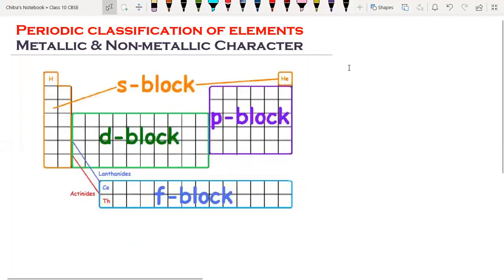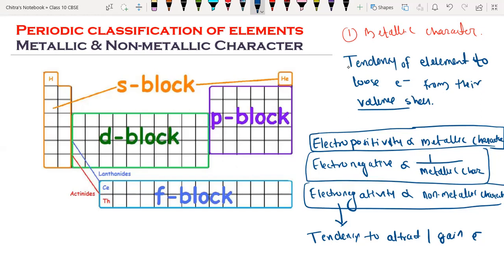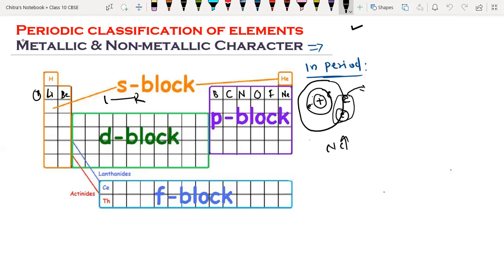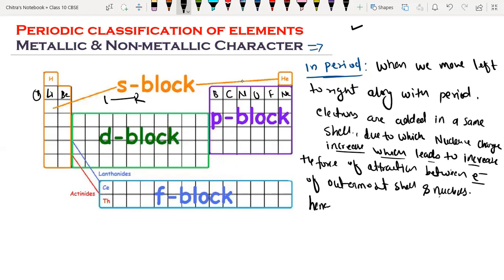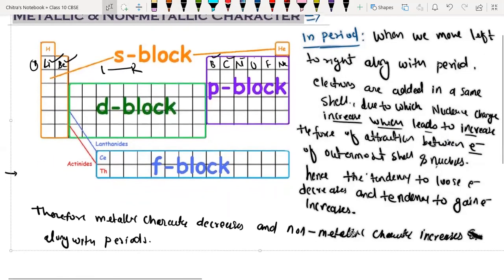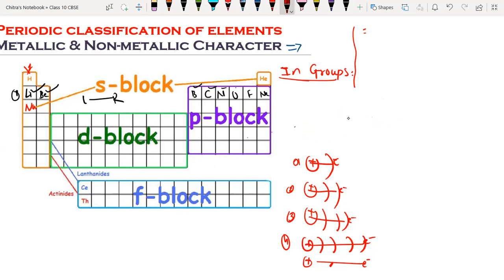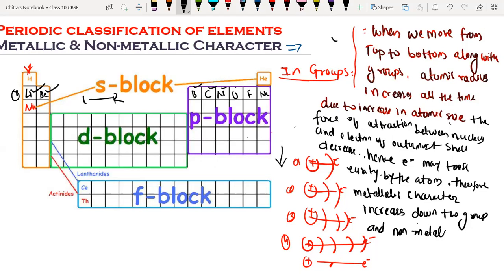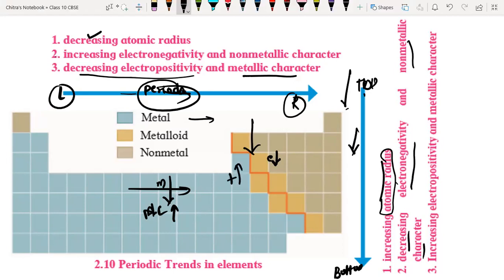CBSE, class 10, Science, Periodic classification of element, Trend of metallic and nonmetallic chtr